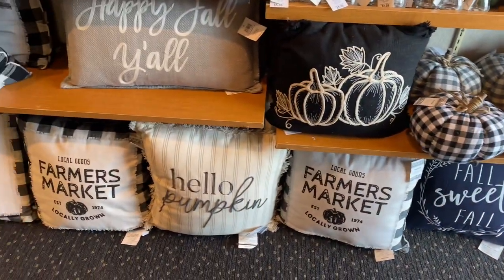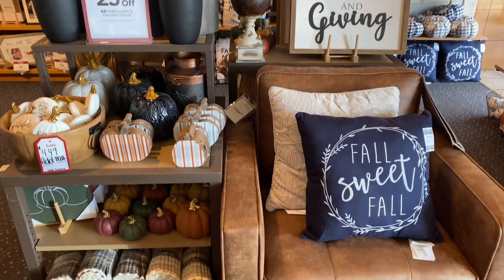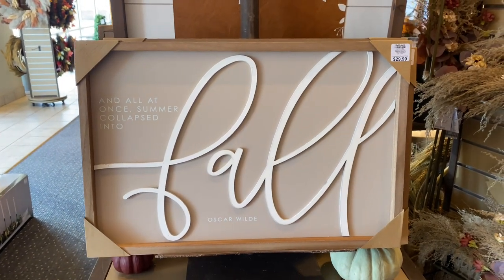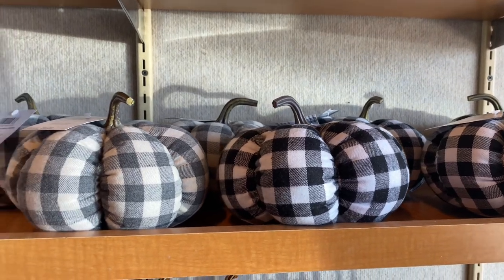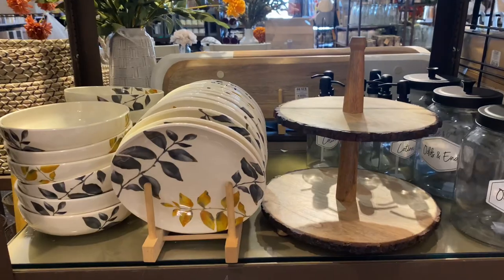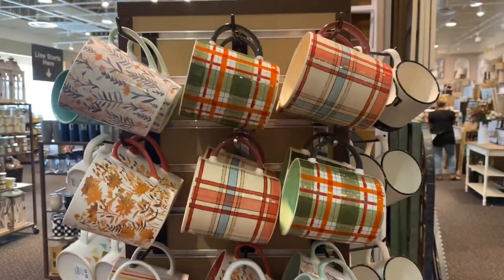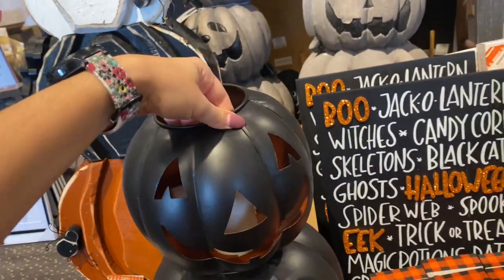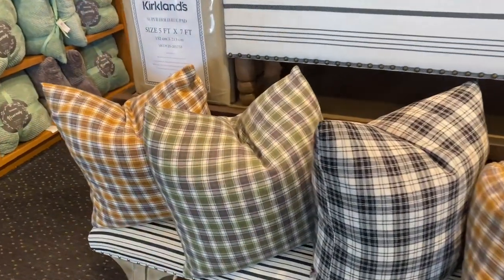*NEW* KIRKLAND’S FALL DECOR 2021 FINDS | KIRKLANDS FALL DECOR 2021 | KIRKLAND’S HALLOWEEN 2021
Welcome to a new Kirkland's fall 2021 video! Where I'll show you all of the new fall decor finds and Kirkland's Halloween 2021 finds! It's been almost two months since the last time I went to Kirklands for a fall decor 2021 video. This Kirkland's fall decor shop with me is filled with decorative signs, pillows and beautiful table top pieces. This Kirkland's fall decor shop with me 2021 will definitely not disappoint! On the other hand, I take you for a Kirkland's halloween decor shop with me. This Kirkland's halloween decor shop with me 2021 is filled with very cute things like pumpkins, pumpkins with lanterns, Hocus Pocus signs and pillows and more! Come explore with me all of the fall decor 2021 where I'll give you tons of fall decor ideas, and more ideas for your halloween decor 2021. this ultimate fall shop with me is quick yet it will show you everything you need to see at Kirkland's. Come check out this fall decor shop with me with tons of autumn decor 2021. Hope you enjoy!

✨EQUIPMENT